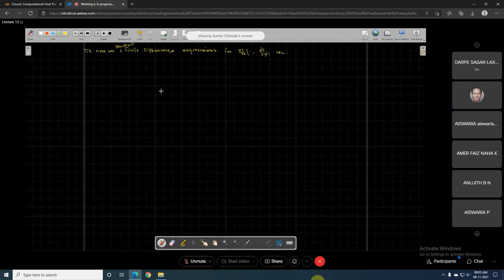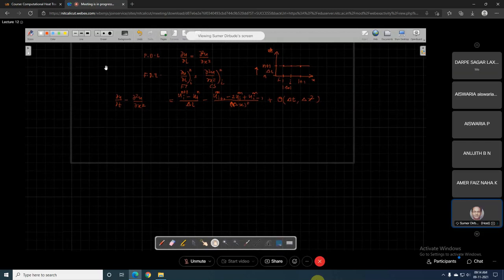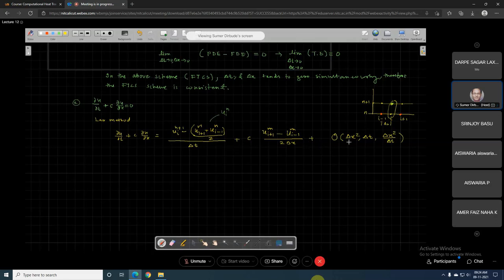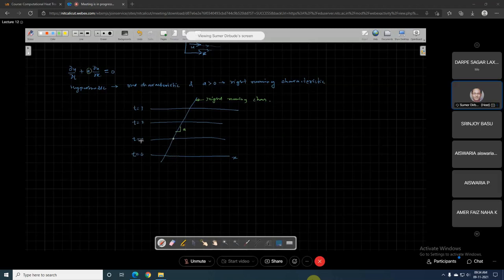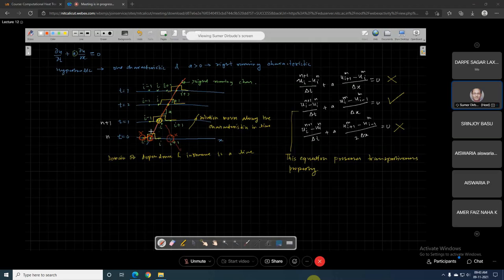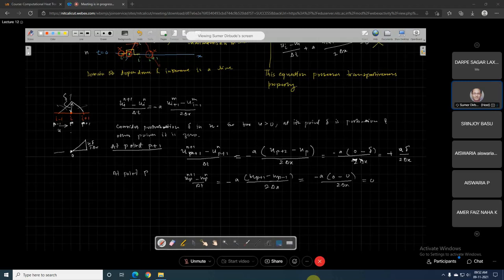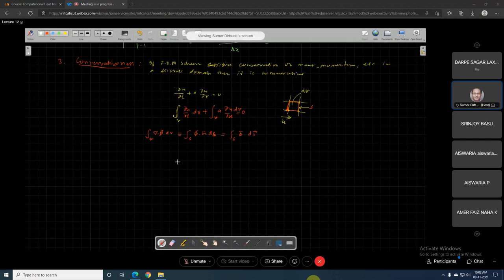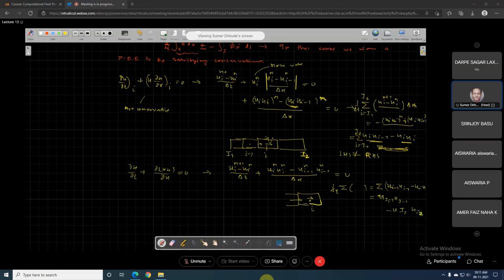Lecture 11 on CHT dated 2021 11 09